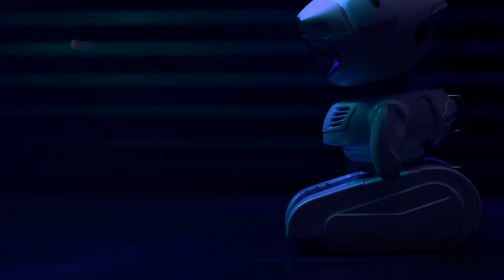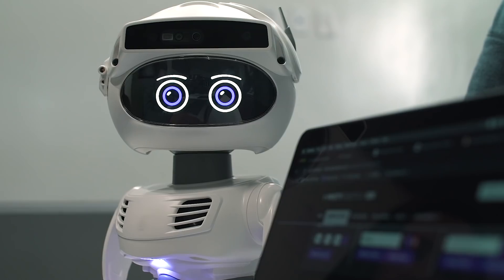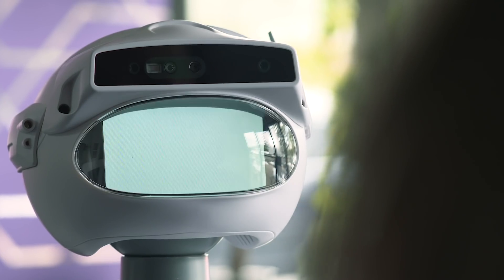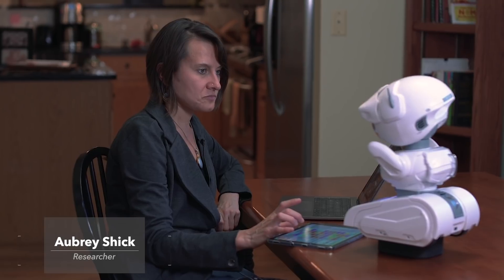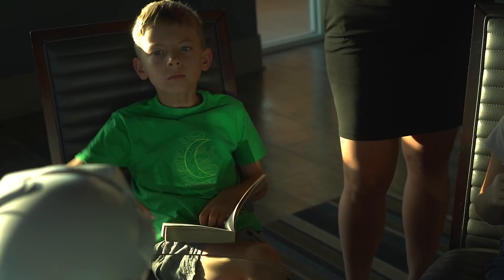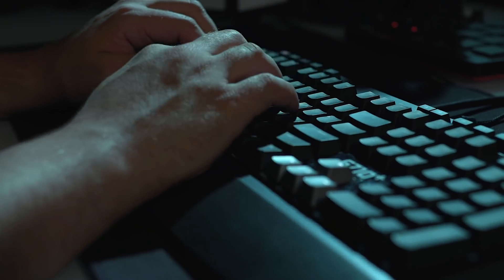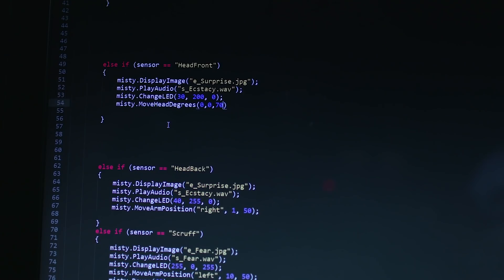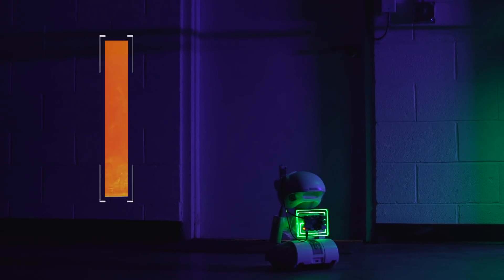Misty II Is Here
The world’s first professional-grade platform robot has landed — The magic starts now!

Today, we’re announcing the general availability of Misty II! This means your code is no longer confined to a screen — It’s now in 3D. We’re ready for new developers to join our backers in building for Misty II.